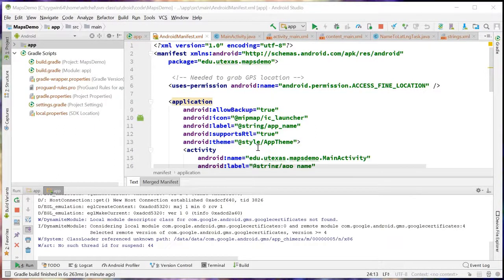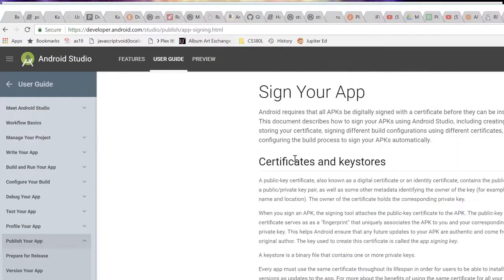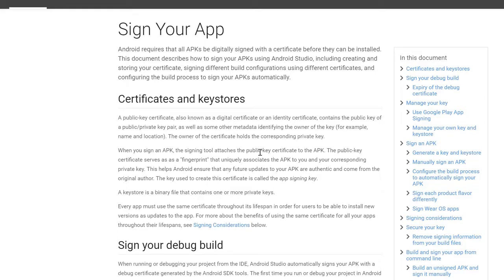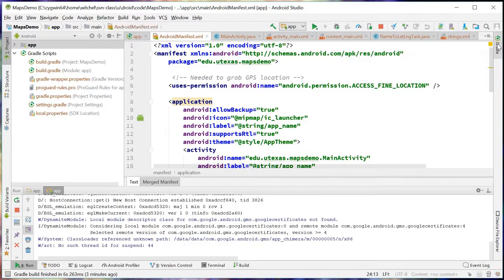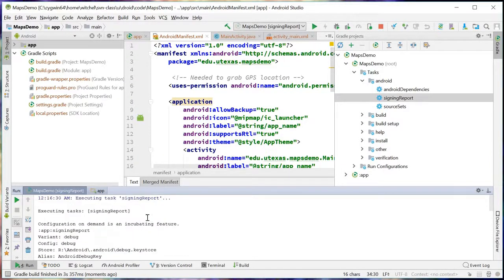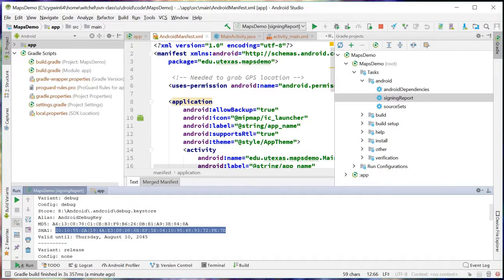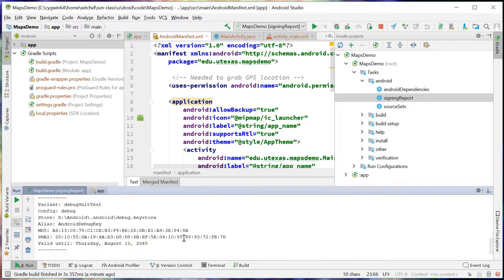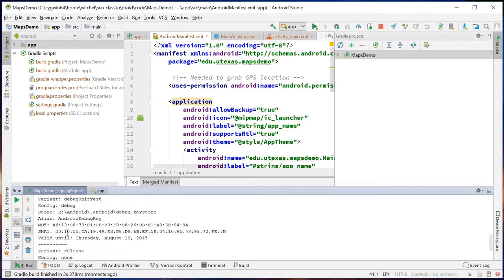Android Generating SHA 1 certificate fingerprint